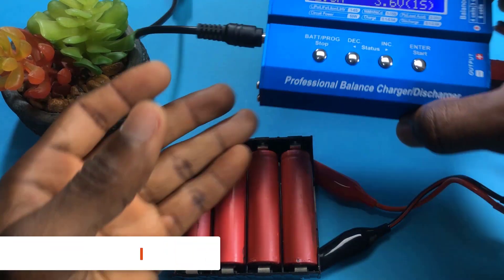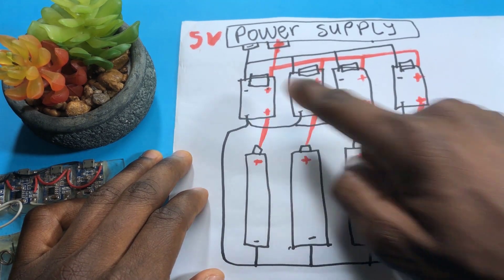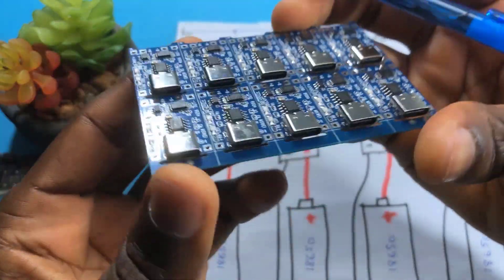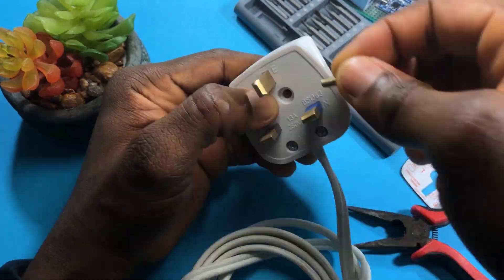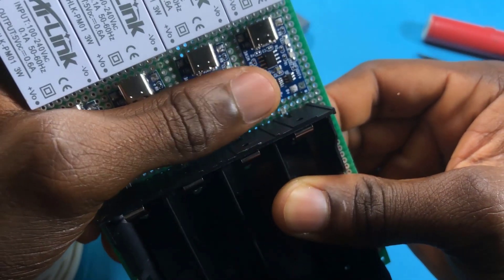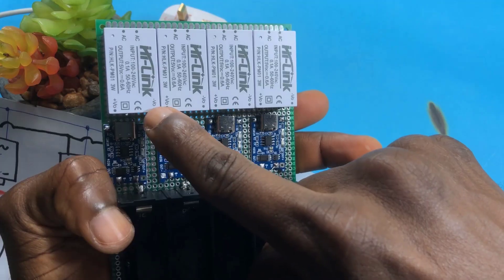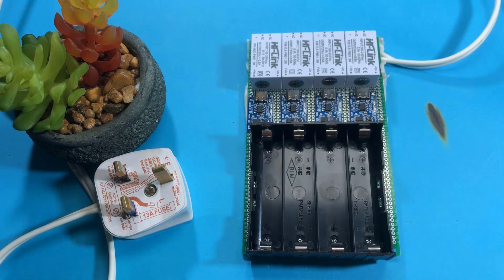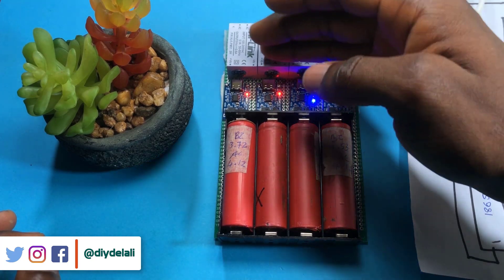How to Charge Multiple Lithium ion or Lipo Batteries for Cheap using TP4056 | 18650 20700 21700 2022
In this weeks episode of tech Tuesday, we would learn how to build a simple battery management system to balance charge multiple Li-ion batteries simultaneously using tp4056 and Hi-Link ac dc 5v 3w Buck Step Down Power Supply.

18650 battery, 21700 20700 lithium ion battery

This same approach can be used to charge lipo batteries as well by soldering the lipo battery's terminals to the B- and B+ pins of the tp4056 charger.

This build is under $10
AliExpress
Hi-Link Power supply
4 Cell Holder
Perf Board
IMAX B6 Mini

Amazon
Hi-Link Power supply
Battery Rack
Perf Board
IMAX B6 Mini

You can also use one of these already made multiple battery chargers

Hope you learn something new, cheers!!!

Cheers!!!

Follow us @diydelali on Facebook, Twitter and Instagram

Channel Theme Song: Entire by Quincas Moreira